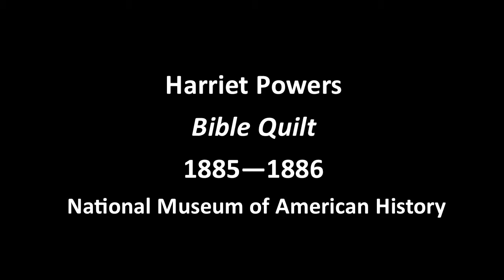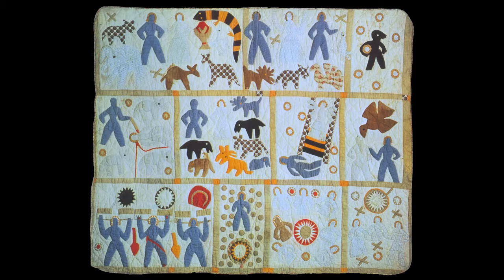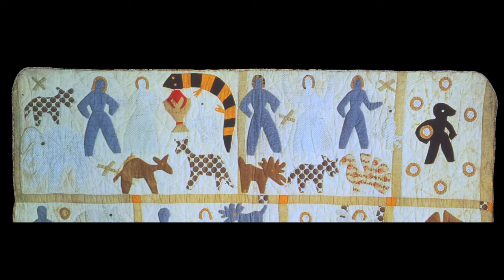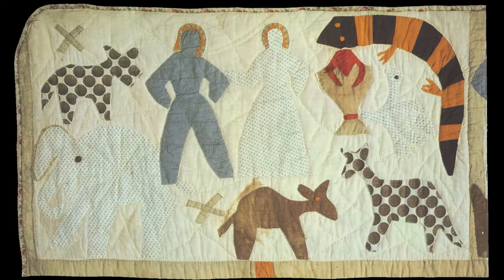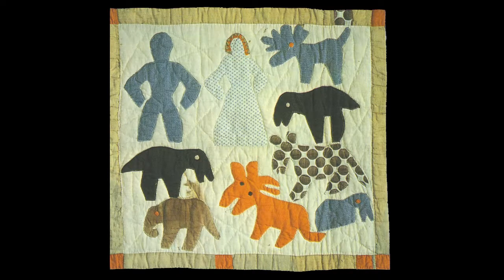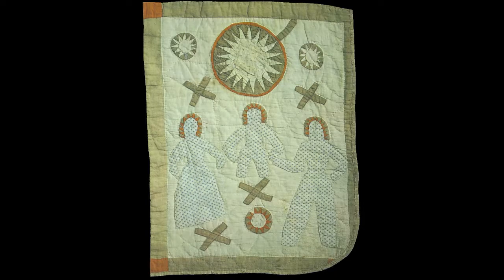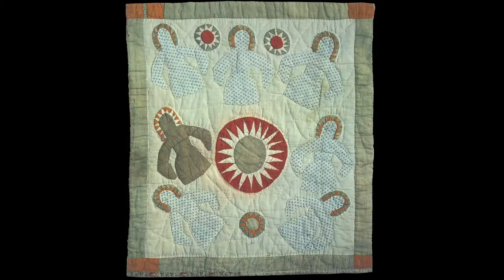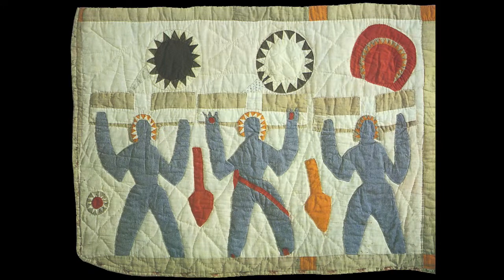A History of African American Art: Harriet Powers—2: Bible Quilt (Reading a Bible Quilt)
Welcome to the Seeing Art History classroom’s discussion of the African American artist Harriet Powers.

Constructed of 11 panels arranged in 3 rows, this Bible Quilt has been called “a sermon in patchwork.” Harriet Powers organizes, juxtaposes, and connects the individual story panels into a visual narrative. Powers expected her viewers to read the quilt with a spiritual consciousness that is attentive to the visual sermon that she was preaching.
Written and Narrated by Dr. James Romaine
Thank you to Grace White.